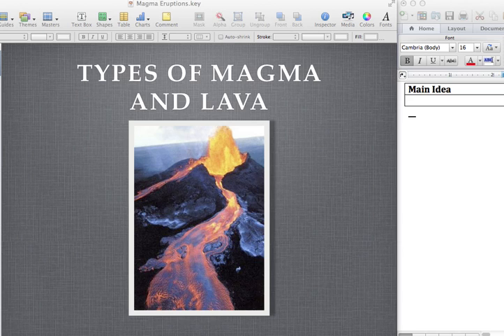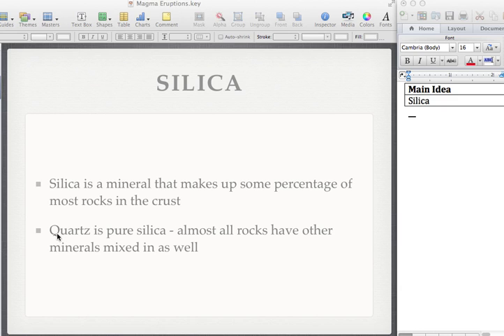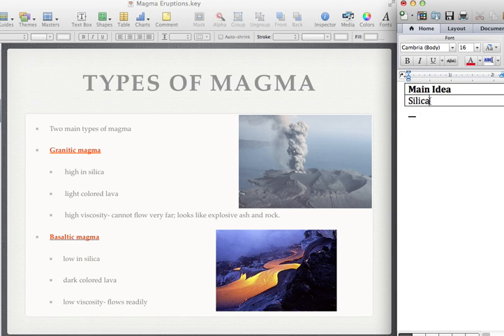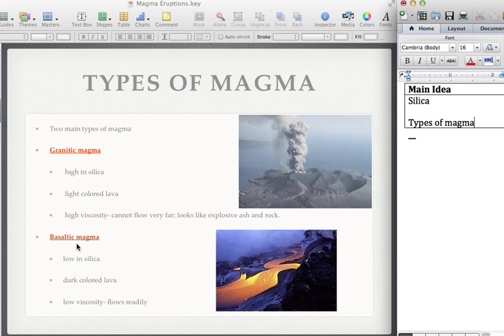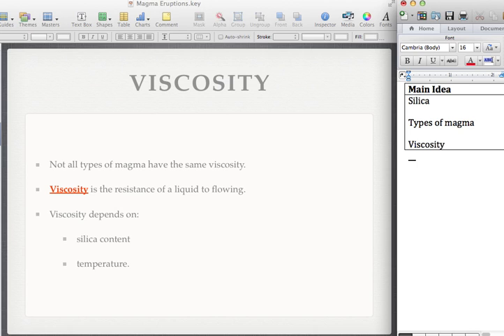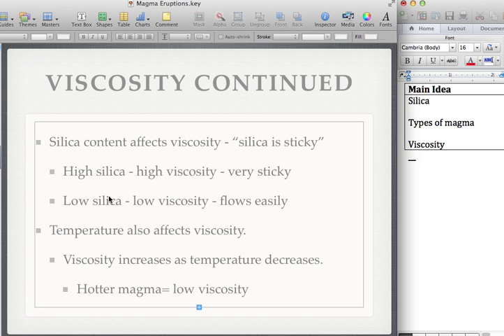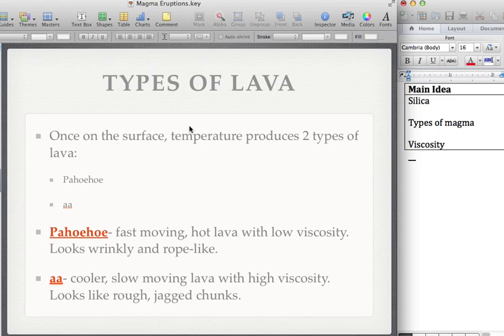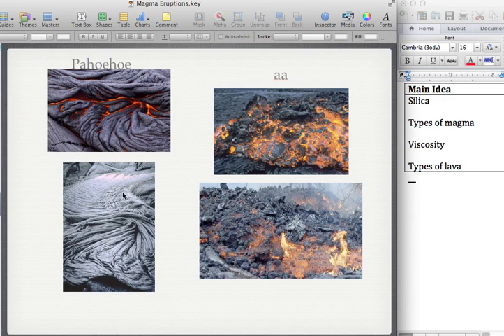Types of Magma and Lava